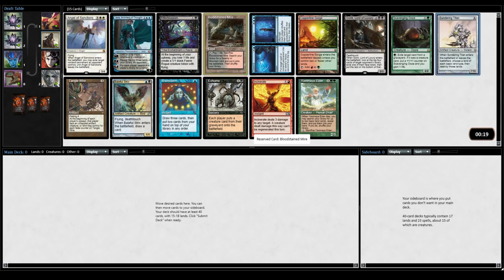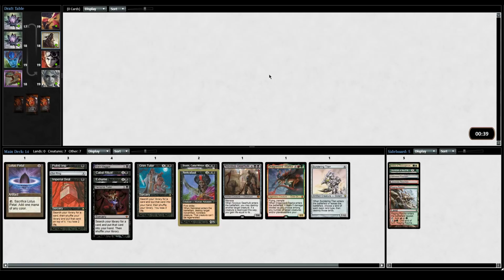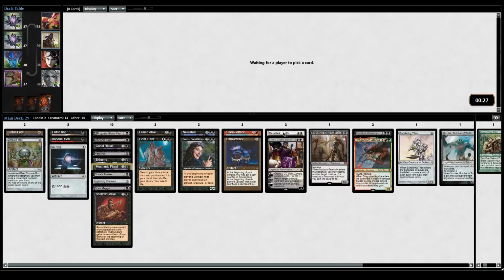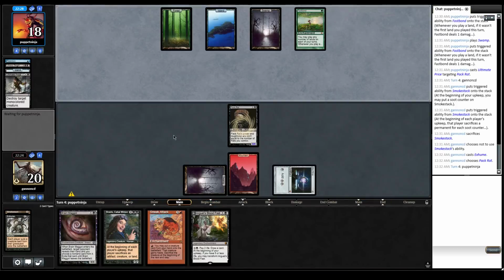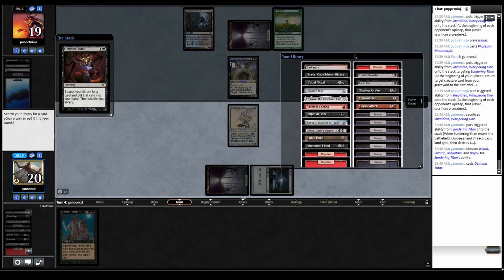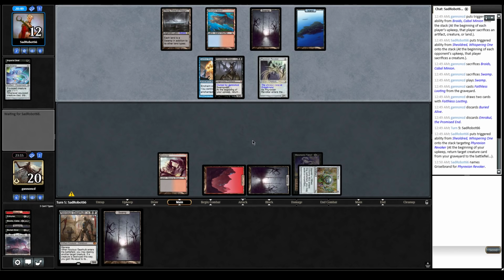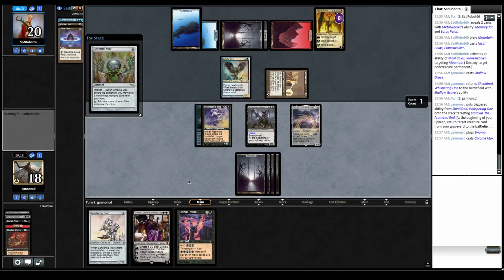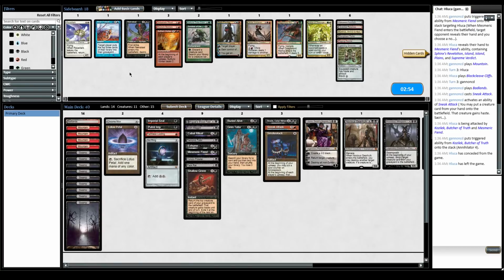Forcing Sketchy Archetypes! Vintage Cube Draft #34